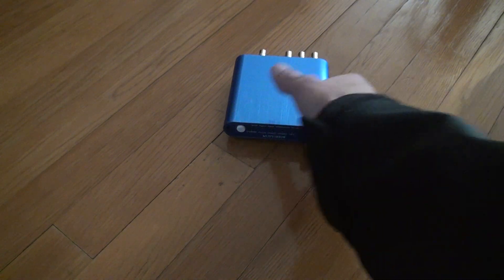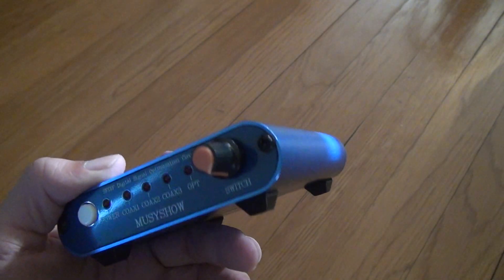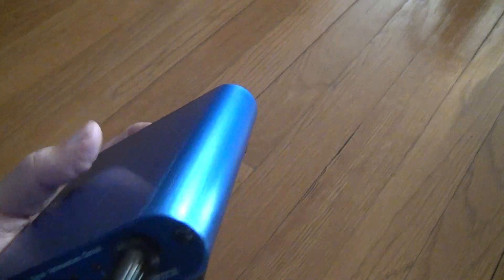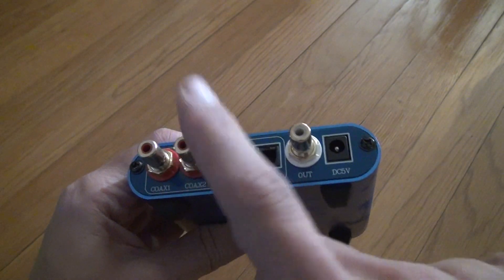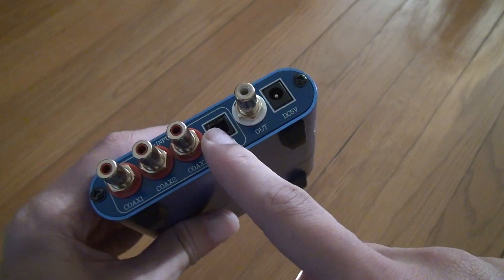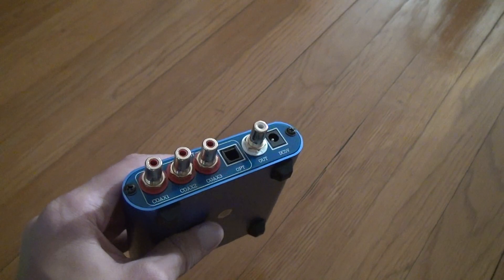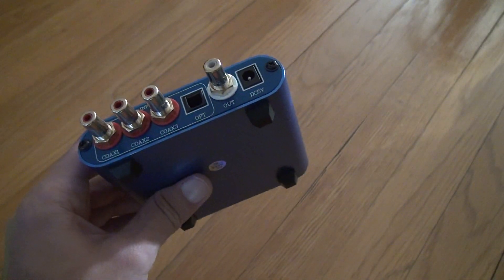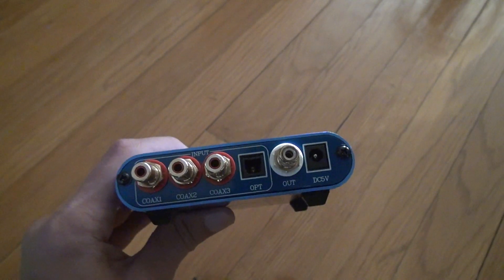Musyshow Digital Coaxial Switch Unboxing November 9 2024